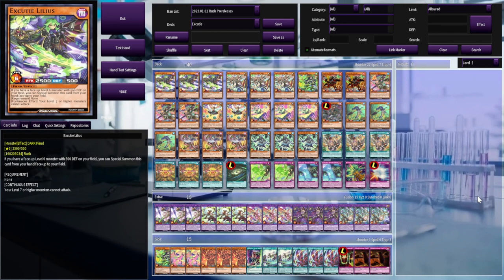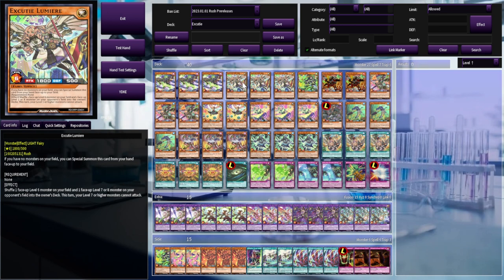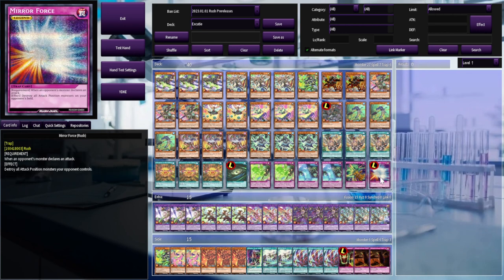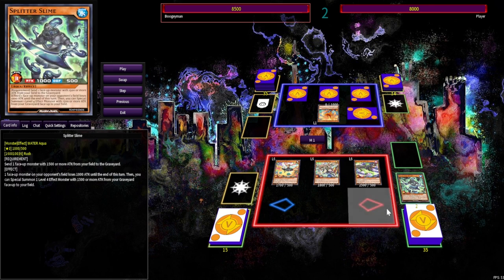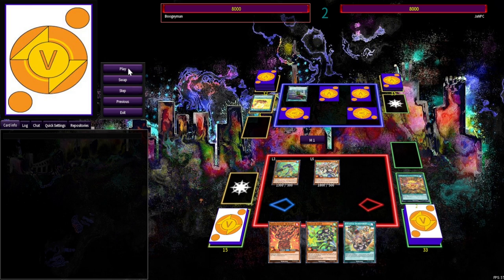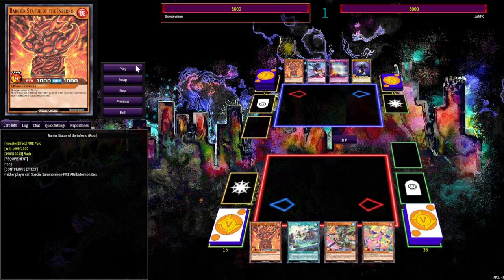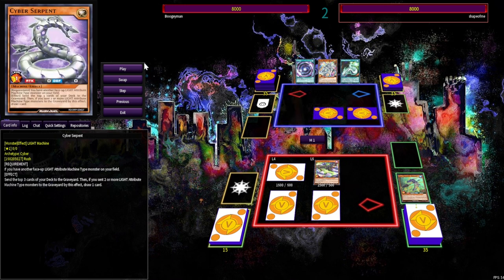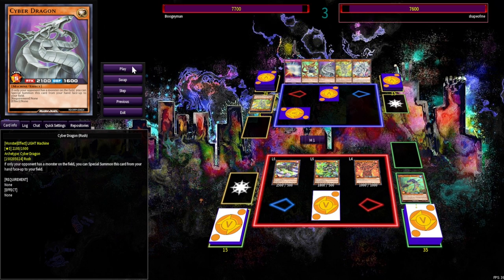YGO Rush Duel Deck Lab: Excutie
Effecient summons, versatile toolbox options and strong disruption combine to make a fearsome tempo strategy.